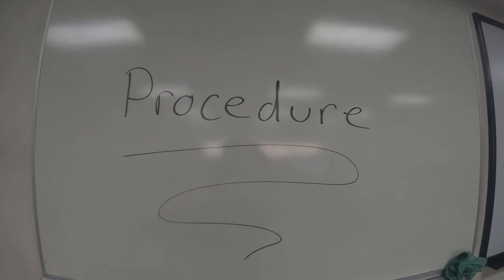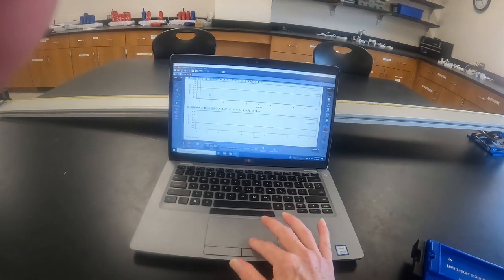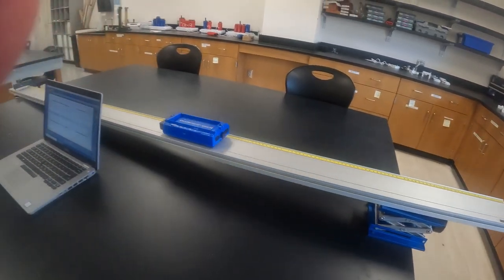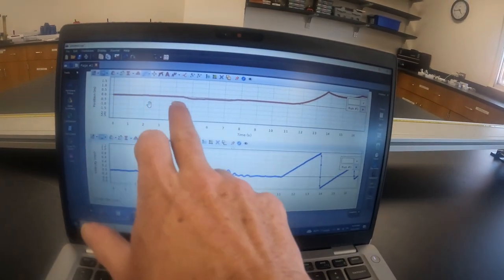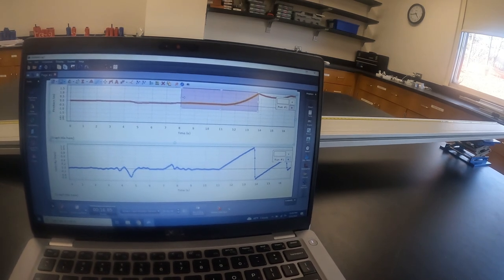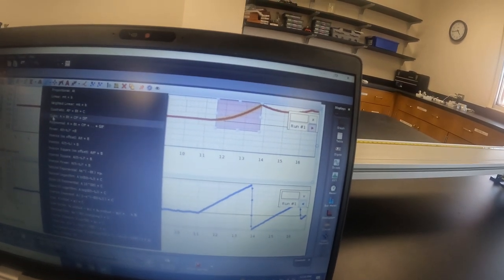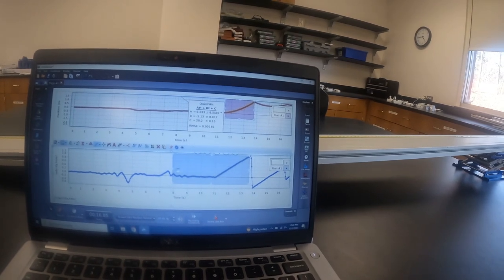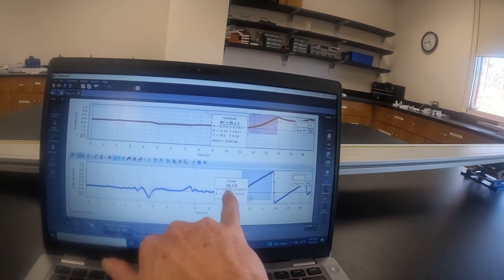Ch 2 1D Kinematics nonzero a Lab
This video is part of a set of course videos for PHYS 1111K: Introductory Physics I with Lab at Georgia Gwinnett College. This lab video set was created under an Affordable Materials Grant from Affordable Learning Georgia, an initiative of the University System of Georgia.